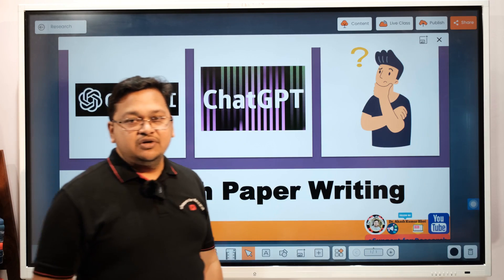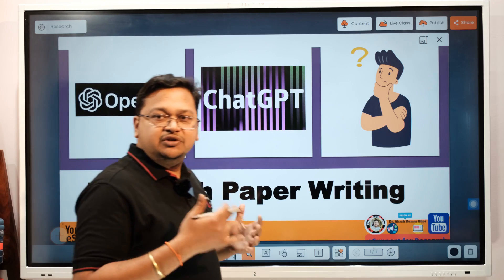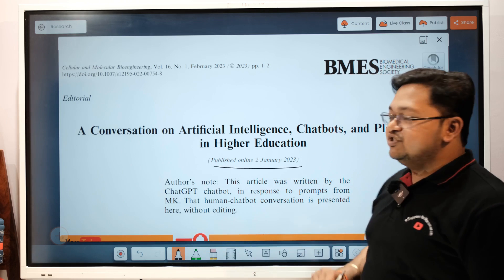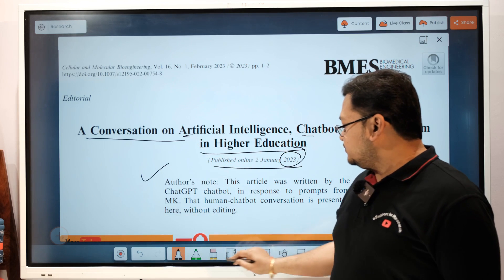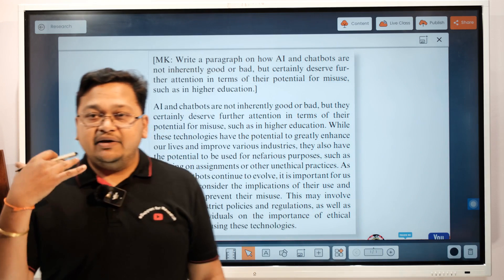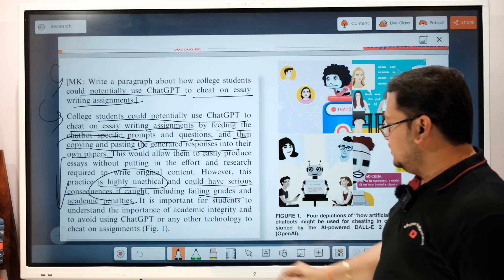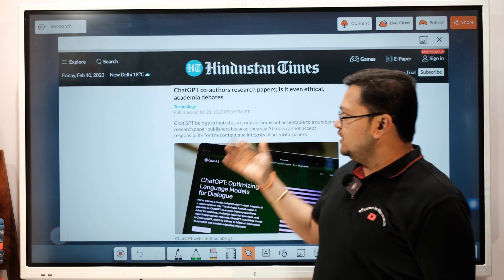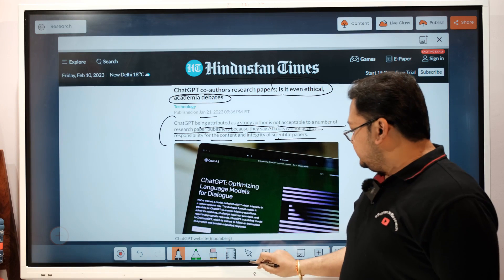Why to Avoid ChatGPT for Paper Writing? || Research Publications || Dr. Akash Bhoi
Why to Avoid ChatGPT for Research Ppaper Writing? || Don't Make this Mistake with ChatGPT !! Dr. Akash Bhoi

This demonstration might help you understand the ethical publishing practices and why not to use ChatGPT currently for paper writing/report writing/thesis writing etc.

Best Regards
Dr. Akash Kumar Bhoi [Ph.D., M.Tech, B.Tech]